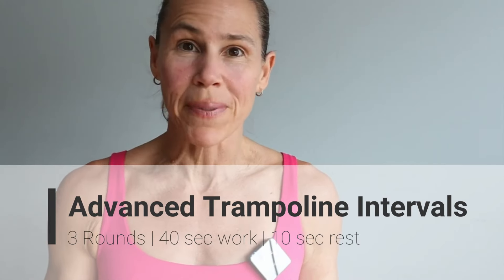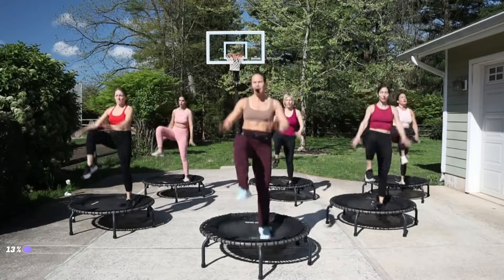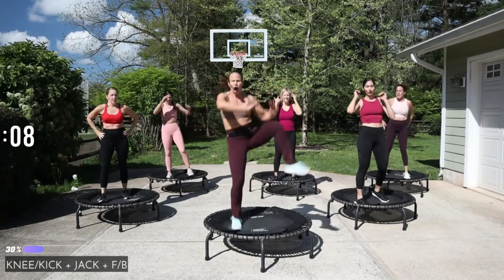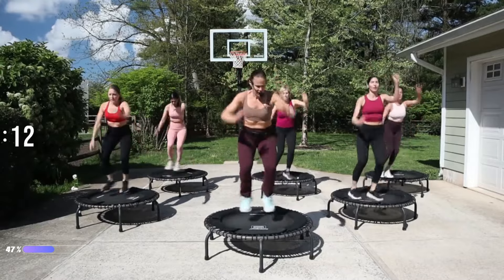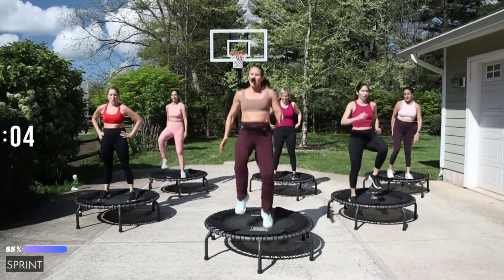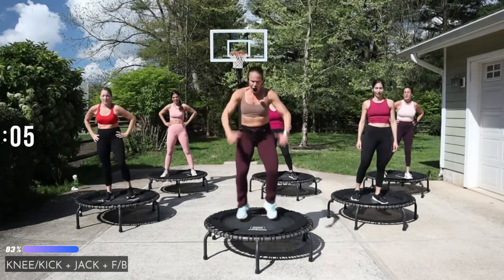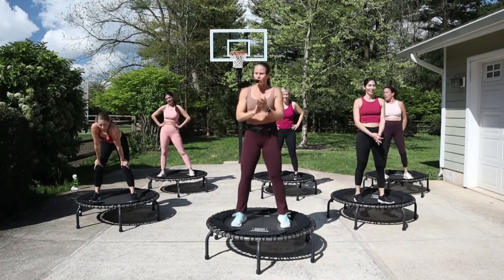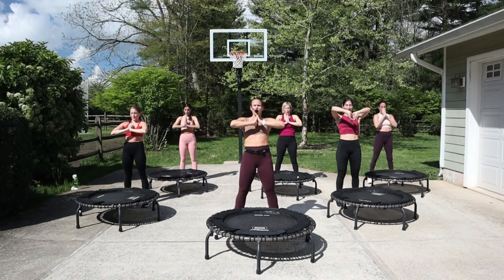𝟮𝟬 𝗠𝗜𝗡 𝗔𝗱𝘃𝗮𝗻𝗰𝗲𝗱 𝗧𝗿𝗮𝗺𝗽𝗼𝗹𝗶𝗻𝗲 𝗖𝗮𝗿𝗱𝗶𝗼 𝗜𝗻𝘁𝗲𝗿𝘃𝗮𝗹𝘀 // 𝗔𝗱𝘃𝗮𝗻𝗰𝗲𝗱 𝗦𝗲𝗿𝗶𝗲𝘀 // 𝗗𝗮𝘆 𝟭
DAY 1 is finally here!  This advanced trampoline / rebounder workout has intervals of complex cardio moves. All you need is water and your trampoline.
Clear your mind, take a deep breath and get ready to jump your way into the best shape of your life!

THE WORKOUT
6 MOVES | 40 W 10 R | 3 ROUNDS

👉We jump on the JumpSport Fitness Trampolines 570 PRO. I also recommend the 350 & 370 PRO.

✅ 𝗦𝗜𝗚𝗡 𝗨𝗣 for the 𝙁𝙍𝙀𝙀 Weekly YouTube Workout Calendar so you never have to search for a great workout, get product discounts, recipes and more.

🧡Michelle

00:00 Intro
00:56 Warm Up
04:07 Trampoline / Rebounder Cardio Intervals
20:23 Stretch